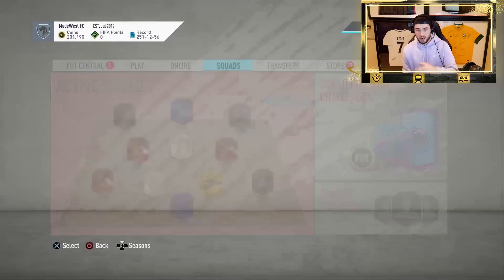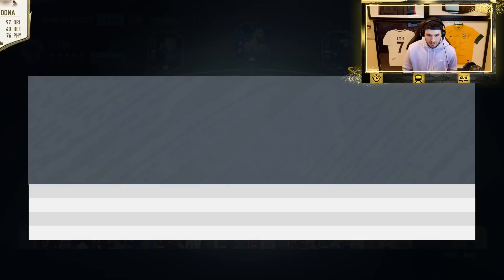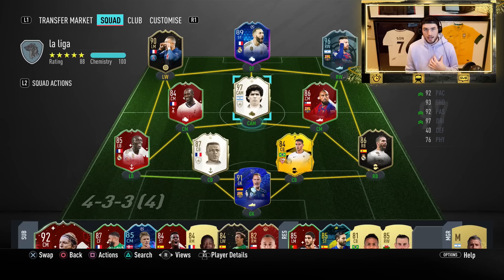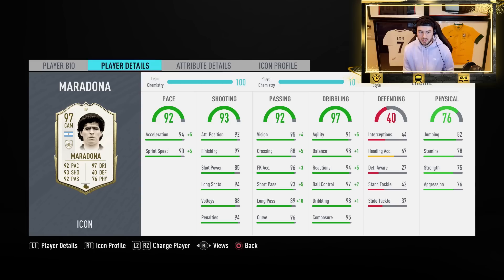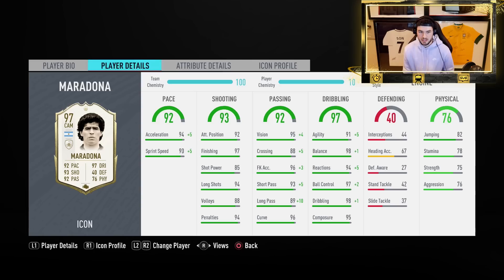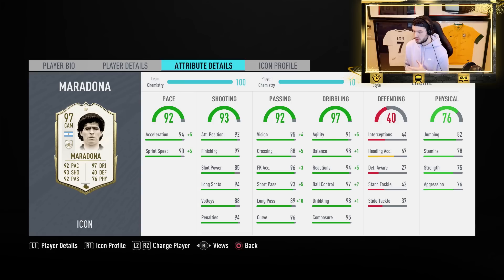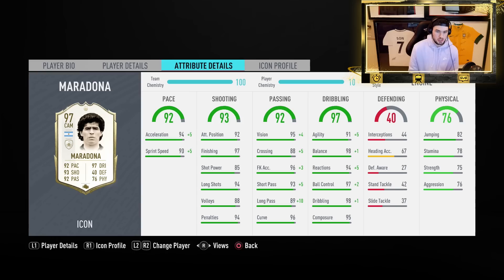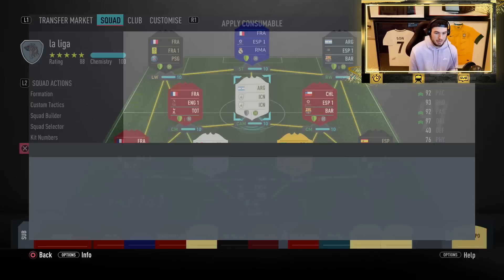THIS CARD IS UNFAIR!! 97 PRIME MARADONA REVIEW! FIFA 20 Ultimate Team